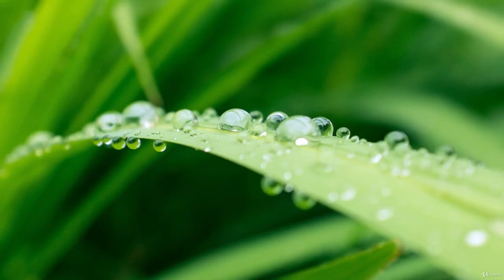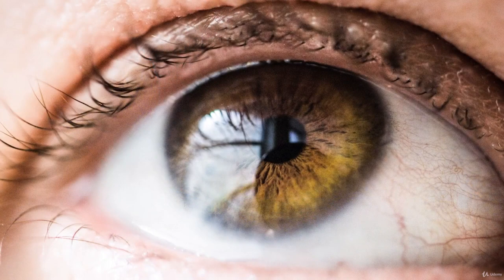11 Creative Lenses